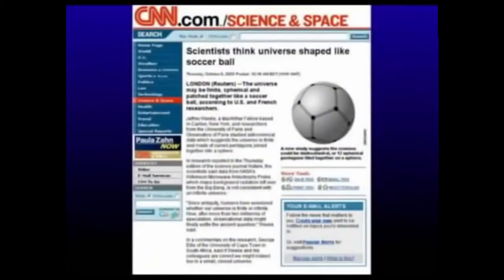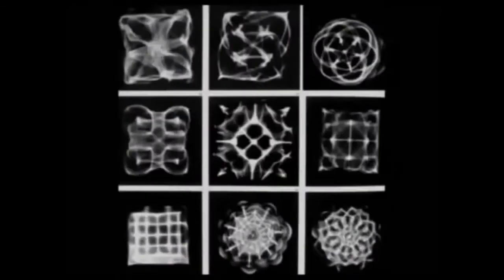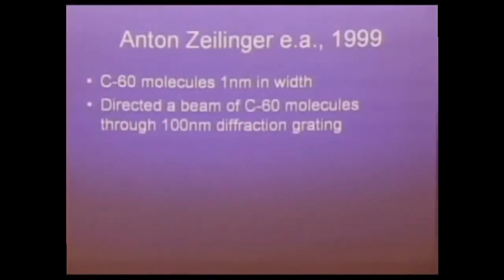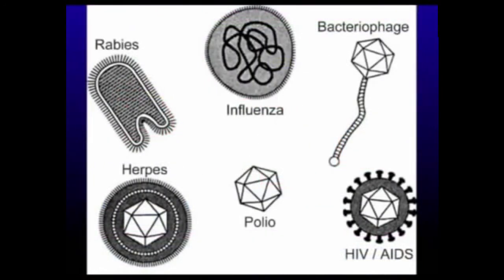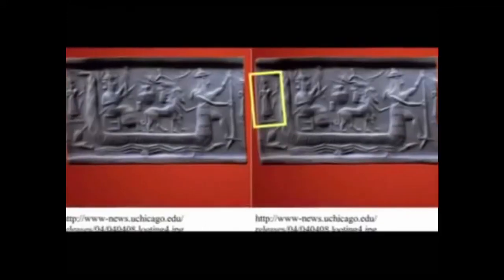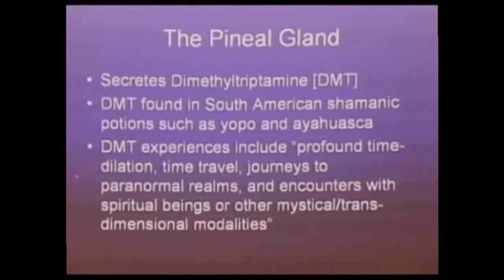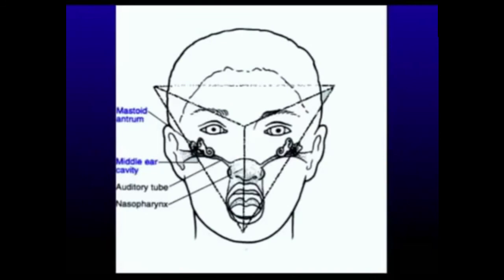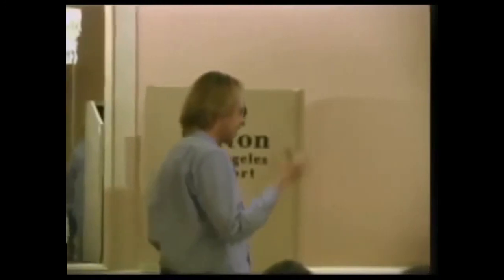David Wilcock Explaining Time Space